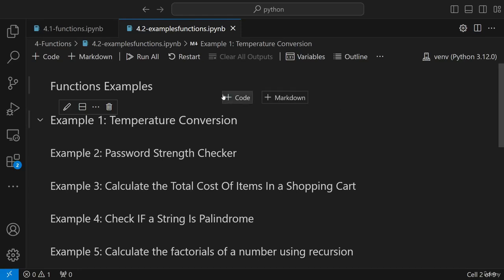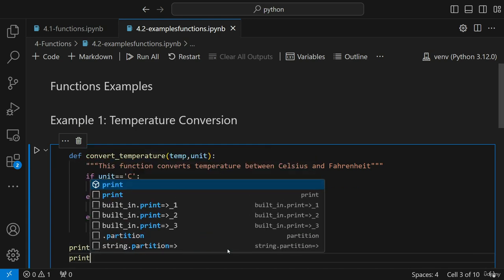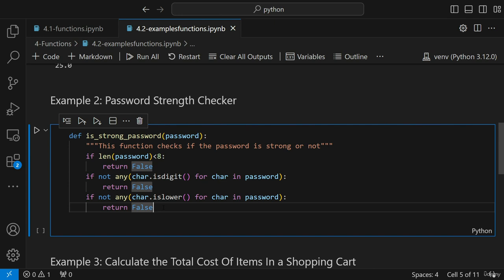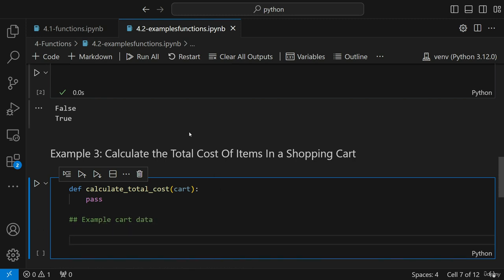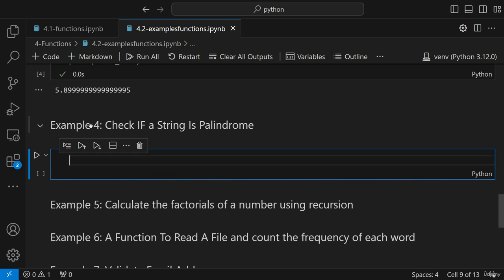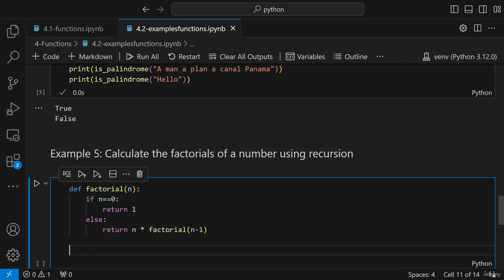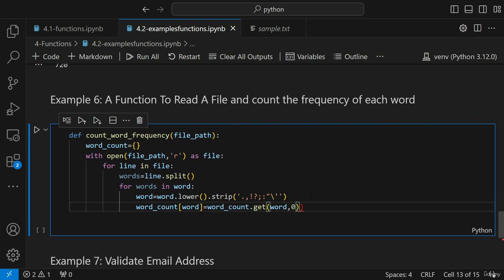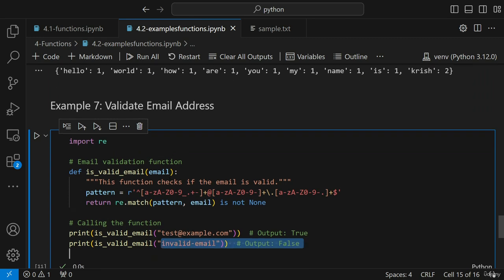018 - More Coding Example With Functions